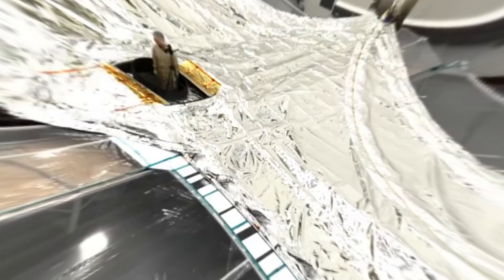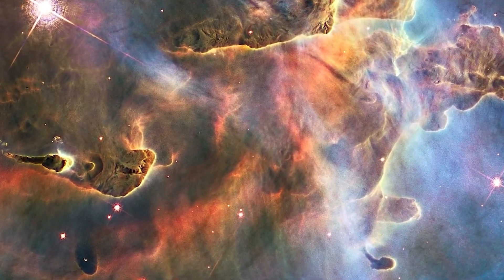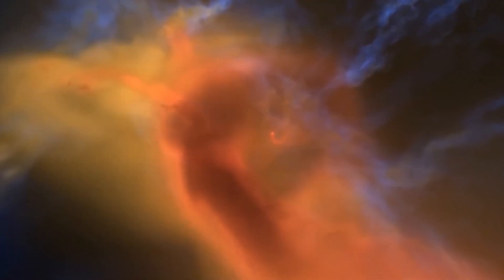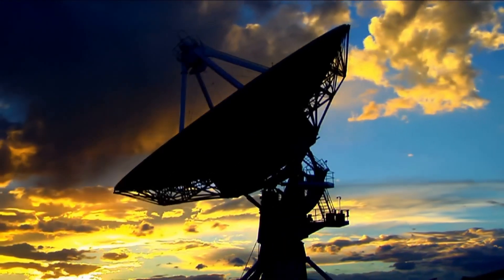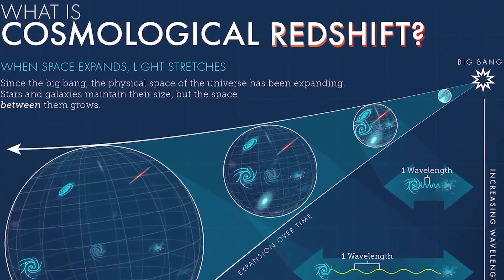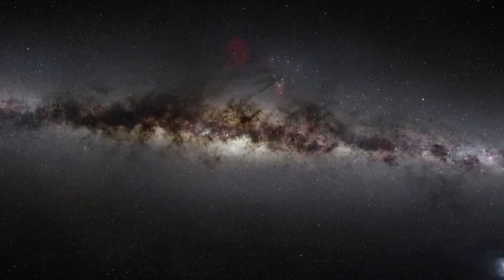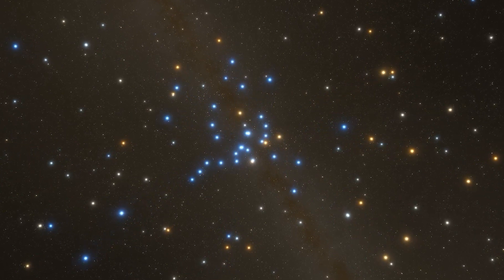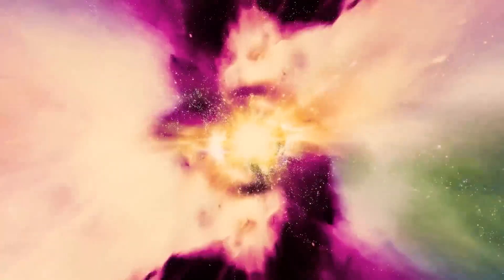James Webb Space Discovered A HUGE Structure Older Than The Universe!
James Webb Space Telescope Discovered A HUGE Structure Older Than The Universe!

In less than a year, the James Webb Space Telescope revolutionized the way how we see the cosmos. Multiple photographs acquired by the world's largest telescope with the finest infrared resolution & sensitivity have gone viral since December 25, 2021. And now a more shocking revelation has come to light regarding what we thought about the beginning of the universe. The James Webb Space Telescope has just discovered a massive structure which seems to be older than the universe as we know it. What could this structure be? How did scientists discover it? And what could this mean regarding the knowledge of modern day science?

In today's video we look at the latest discovery, images and updates from the James Webb Space Telescope. Keep watching to see this huge structure older than the universe!

Inspired by James Webb Just Detected A Huge Structure Older Than The Universe!

The James Webb Telescope Has Just Discovered a Massive Structure That's Older Than The Universe!

Inspired by James Webb Telescope Just Detected A Massive Structure Older Than Our Universe